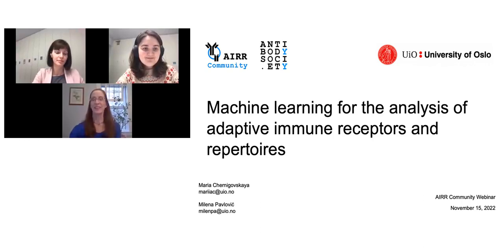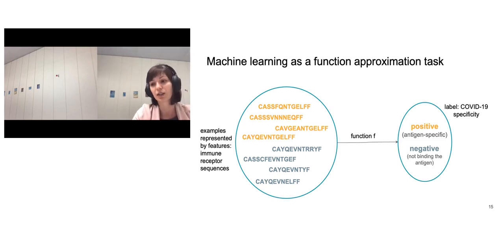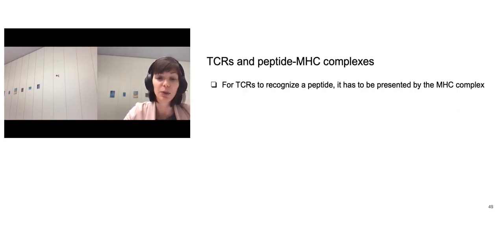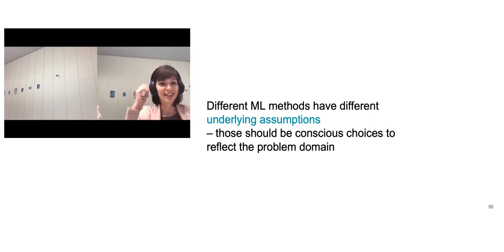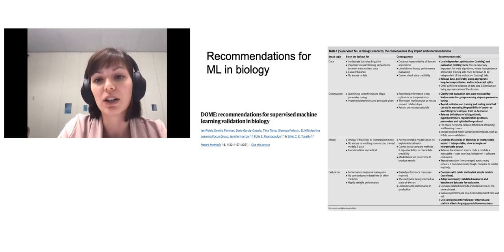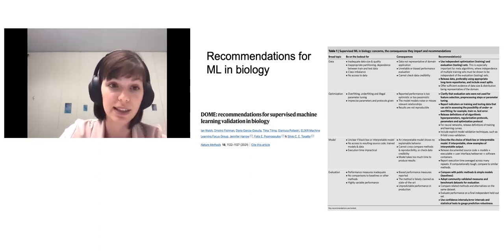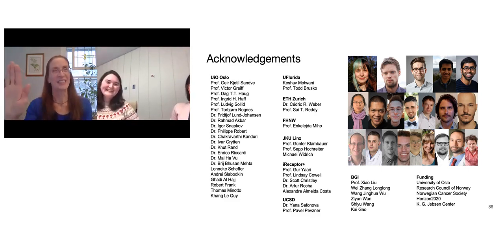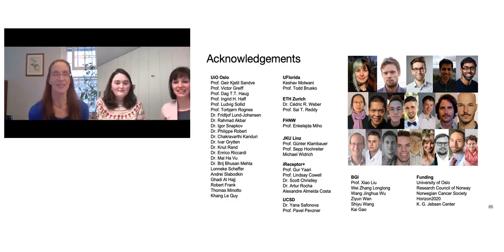Machine learning for the analysis of adaptive immune receptors and repertoires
Adaptive immune receptor repertoires (AIRRs) capture past and present immune responses and therefore represent a powerful resource for developing diagnostics and therapeutics. Machine learning (ML) has the ability to discover complex sequence patterns and help further these diagnostic and therapeutic aims. However, to exploit these opportunities, it is necessary to overcome the intrinsic challenges of AIRR data: unknown rules determining antigen binding, high diversity and specificity of receptors with low overlap between AIRRs, and low signal-to-noise ratio. Further, different ML approaches need to be validated and compared before they could be deployed in practice. In this webinar, we will focus on standardized and reproducible ML workflows, benchmarking, and comparison of AIRR ML approaches. We will argue for the use of simulation for validation and benchmarking of ML methods before moving to experimental datasets.

Speakers:
Maria Chernigovskaya is a PhD candidate supervised by Prof. Victor Greiff and Prof. Geir Kjetil Sandve at the University of Oslo, Norway. Maria is working on a methodology for simulating synthetic adaptive immune receptor repertoire (AIRR) datasets to guide the development and benchmarking of AIRR-based machine learning.

Milena Pavlović is a postdoctoral researcher in the Sandve lab at the University of Oslo working on machine learning, causal inference, and their application to biomedical domains. During her PhD, Milena developed the immuneML platform for the analysis of adaptive immune receptors and repertoires (AIRR), focusing on model robustness and reproducibility, and examined how the knowledge of the data generating process and the causal inference framework could improve AIRR machine learning diagnostics.